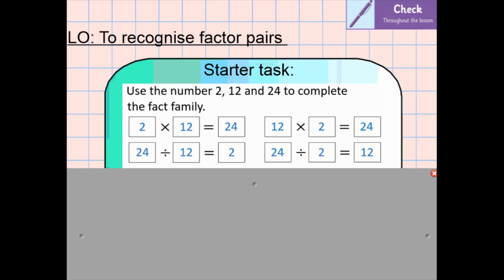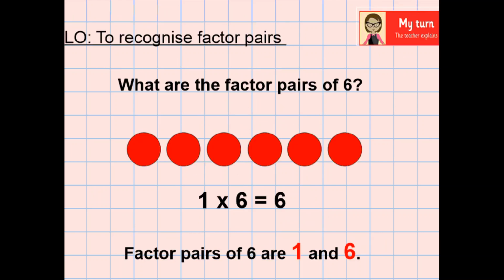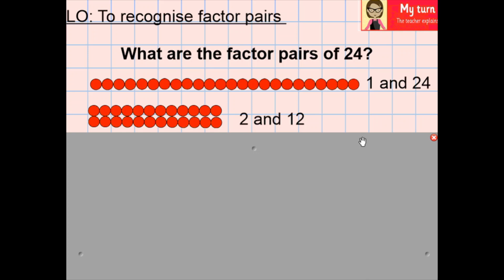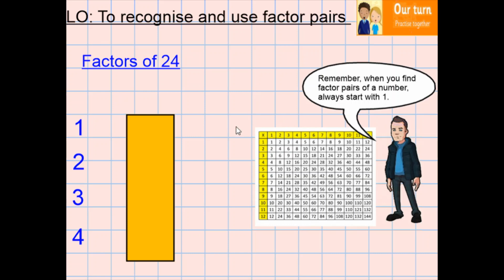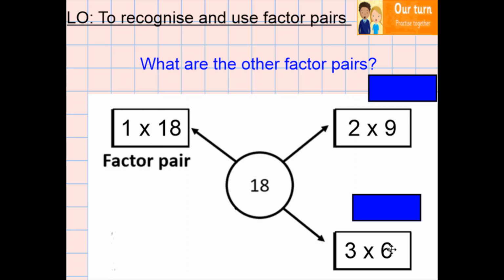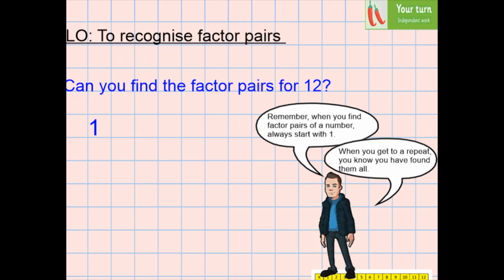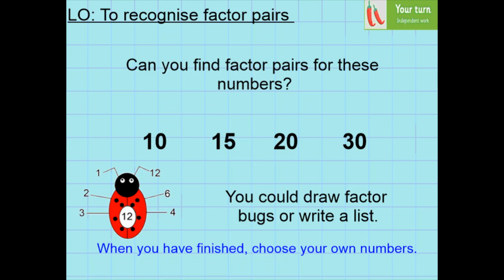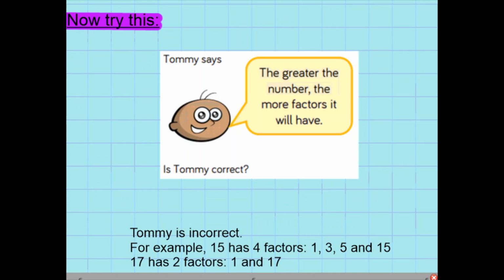Year 4 Maths Friday 8th January: Recognising factor pairs